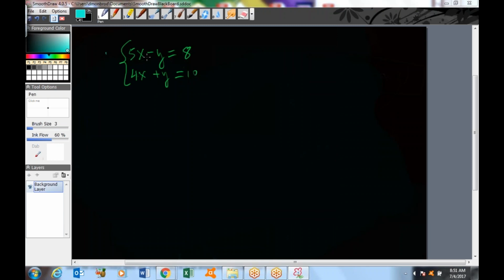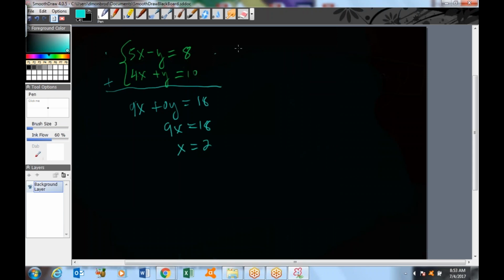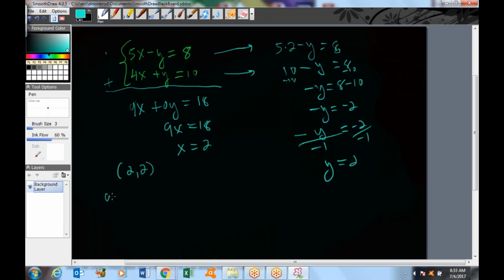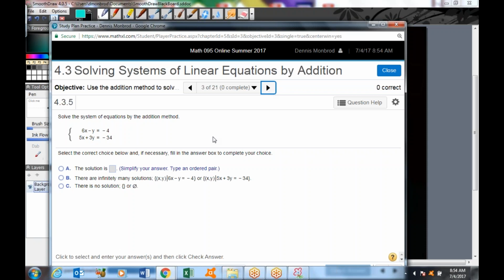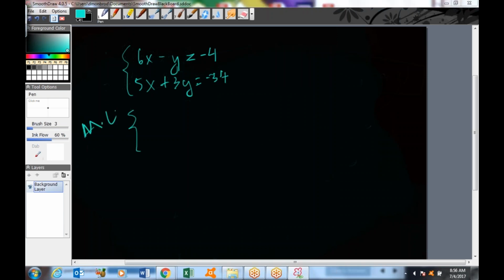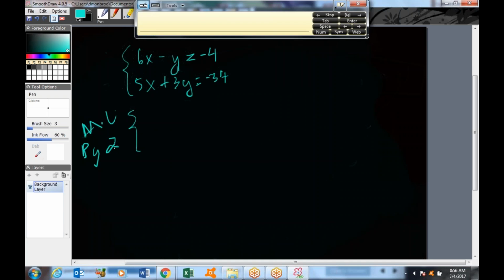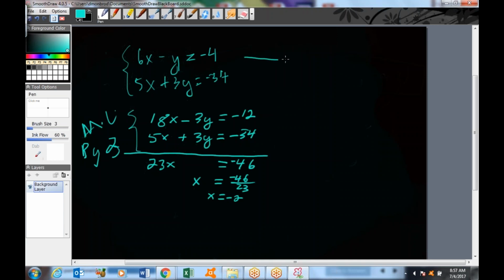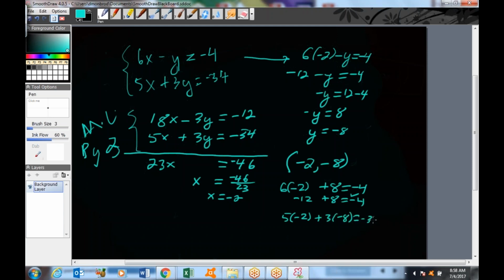Solving a System by Addition Method 2017 07 04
A few examples showing how the method works.